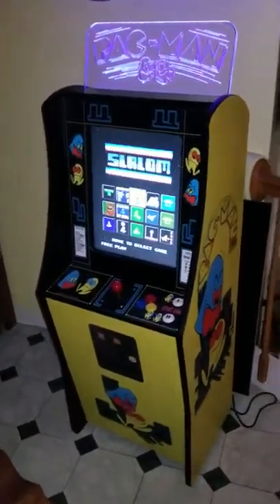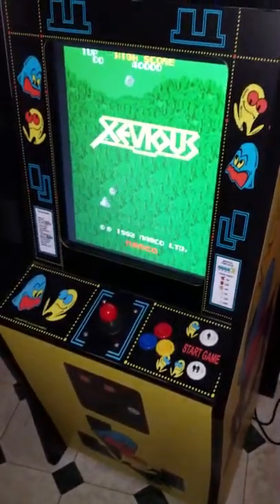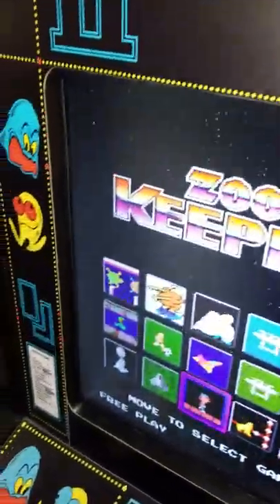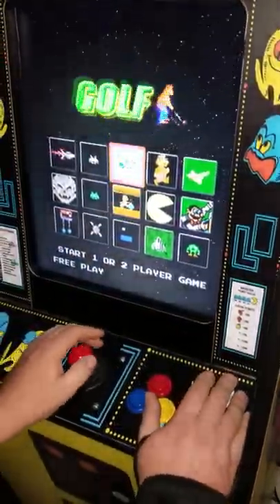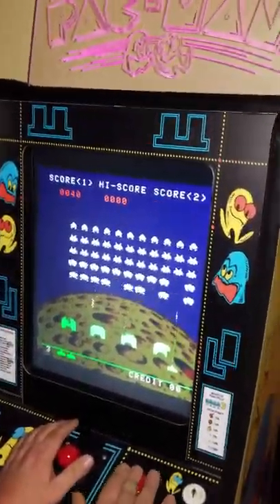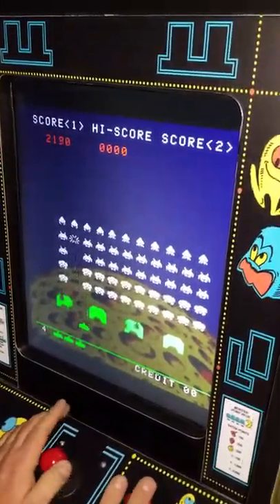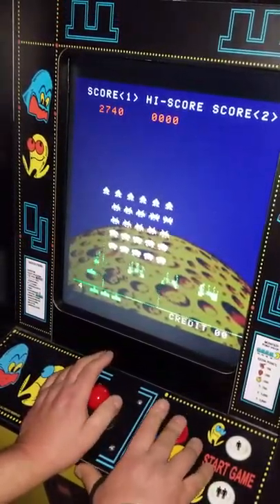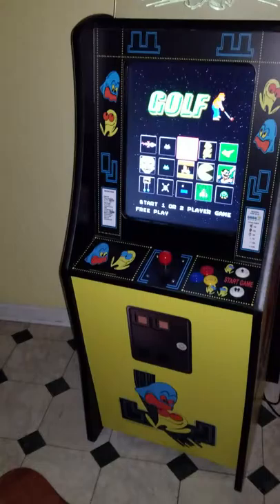2019 Pac-Man Mini Ultimate VH Package with LED Topper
Here's a video of my 2019 Mini Pac-Man with the Ultimate VH Package with vertical and horizontal games.

 It's only H 49 x W 19 3/4 x D 18 and it's the perfect size for those that don't have the space for the big cabinets. Or for the little gamer in your life. Best of all it's light enough for Santa or anyone to get up the steps on Christmas eve. This is made with the exact same materials and parts that I put in all my Arcade Games. This is NOT like the toys that Wall Mart sales. They all come with a 19 inch Game Pro Wide Angle LCD Monitor. Just like in all my arcade games. Comes with the same Power Supply, same Wire Harness, same Game Boards, Buttons , Switches and Joysticks as all of my big Multi-Game cabinets.  It's the perfect size for adults to play sitting in any chair and with the same monitor size as the original games and with the same parts that I put in my g-r-e-a-t BIG Multigame cabinets. So this would fit nicely in any living room, game room, bed room, and man or woman cave. Plus your going to get the same gaming experience. These come with 60, 400 or 500 or 700 classic games
To Get Your Game On go to atlanticarcadesales.com
Or to Atlantic Arcade Sales Facebook